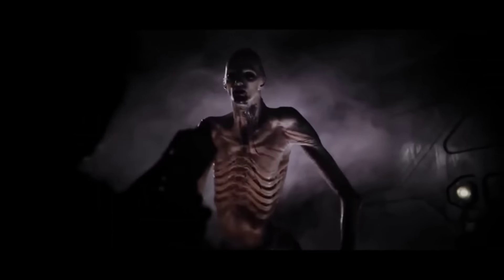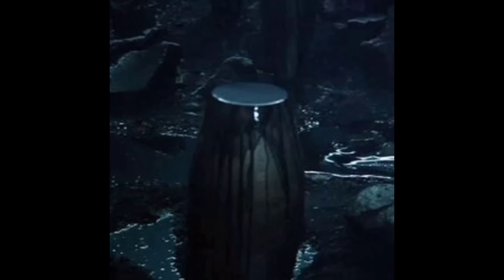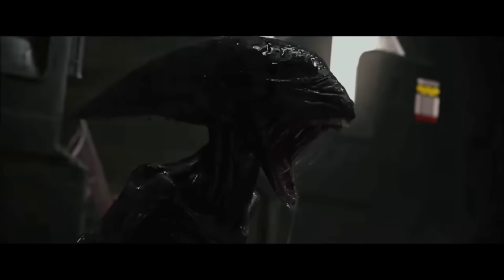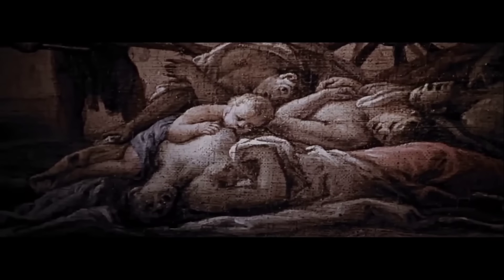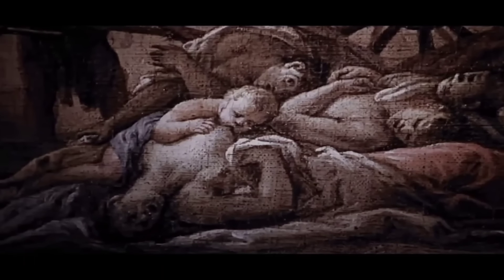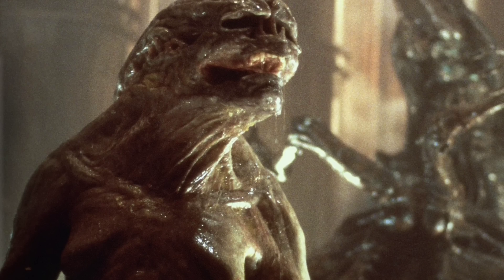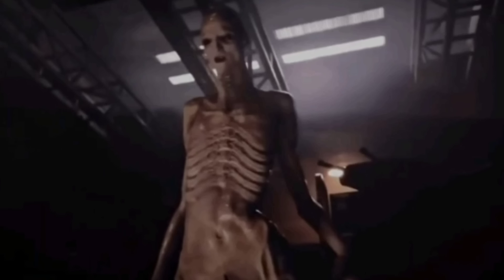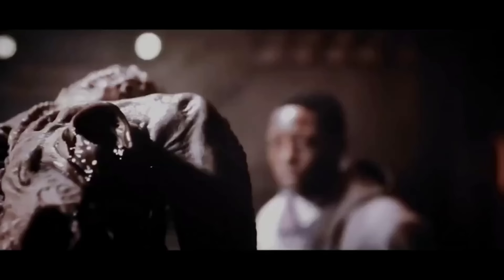What is the Offspring from Alien Romulus?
The Offspring creature from Alien Romulus, was a three-way hybrid between a Human, Xenomorph, and Engineer.
It stood at around 8 feet in height, with a gaunt, skeletal build, a very Engineer-looking head, face, and skin colour. It was seen to grow a long tail just like a Xenomorph. On the creature’s back, there can be seen the beginnings of four dorsal tubes, also like those of the Xenomorph XX121. It also has an inner mouth, similar to an Alien, as well as claws which it used to disable Andy with a single swipe.
It has deep, black eyes like an Engineer, and seemed to smile as it stalked and attacked people, giving it a very creepy and disturbing essence.

The Offspring was created from Z-01, or Prometheus fire, a variant of the Black Goo pathogen, harvested from Facehuggers by Weyland Yutani researchers aboard the Romulus module of the Renaissance space station.
The Black Goo was first seen in Prometheus, and then in Alien Covenant, a mutagenic substance which, when introduced to a living organism, attaches itself to it’s DNA, breaks it down, and reforms it into entirely new lifeforms; depending on the amount, the outcome can vary wildly, with the effects seemingly occurring at random.
In one case where a single drop was administered to Dr Holloway, his body began to slowly degrade before he was killed by Vickers to protect the ship from contamination, so we didn’t see the end result, but as he’d procreated with Dr Shaw after being infected, he passed it on to her. Creating inside her, the Trilobite, which was a squid-looking creature, which serves a similar purpose to a Facehugger once it has grown to full size. After removing it from herself, the Trilobite attacked and impregnated the Engineer, and birthed the Deacon, a creature similar to a Xenomorph.
When a large amount is used, like when David drops the entire payload onto an Engineer planet, it destroys them instantly, freezing them in place like victims of a volcanic eruption. As the pathogen spread through the wilderness, it created motes, which would release airborne particles of the pathogen, which when making contact with a Human, creates a Neomorph.
When the researchers on the Romulus extracted the Black Goo from the Facehuggers, they intended to use it an an evolutionary accelerant on Human beings, to better adapt them to life in colonial worlds, as they were thought to be to fragile to do so naturally.
Rook, a synthetic persuaded the group from Jacksons star that it could be used to heal injuries, and one of them, Kay, injected herself with it; but in actuality, the blend was not perfect, and it mutated her baby inside her into the Offspring, which she gave birth to.
It resembled a Human baby at first, but rapidly grew to adult size within a few minutes, and could be seen growing still.
The Offspring is born inside a pod which looks similar to an Ovomorph, and contains acid, like the Xenomorph blood.
Rain tries to dispose of it, but the acid melts through the floors, and she loses it; after a short while, the grown Offspring reappears, and kills Kay, and looks to be feeding on a gooey substance coming from her breast.
This is actually foreshadowed earlier in the film when they first enter the Romulus module. On the artwork on the walls, among a pile of bodies, there is a baby feeding from a dead woman.
After a brief chase, Rain kicks over the eggpod, spilling the acid out, melting a hole through the floor, and the Offspring falls through, before having a container dropped on it, falling into the planet ring.

If you were wondering where the connection to the Engineers comes from, and why a Human injecting themselves with Black goo would result in an Engineer hybrid; Humans were created by Engineers using the black goo, and share almost 100% the same DNA; so when broken down, it is essentially the same as Engineer DNA, so the hybrid looks like an Engineer.

The Black goo was either created or discovered by the Engineers thousands of years ago, but the exact origin of the substance isn’t yet fully understood.
The Engineers who used it, did so to both populate worlds with new life, and to destroy them as they saw fit; the ultimate act of playing God.
The Engineers themselves were pale humanoids, bigger than a Human, and just as, if not even more intelligent, and highly advanced both culturally, and scientifically.
They are known for using the black goo, and for their biomechanical technology, which blends the organic with machinery.
They created Human life on Earth, by one of their member sacrificing himself by drinking a container of black goo, which broke down his body, and repurposed his biomass into new life; which would evolve to become Homosapiens.